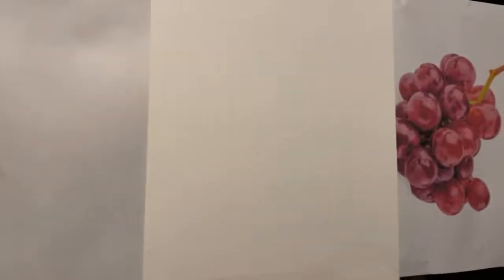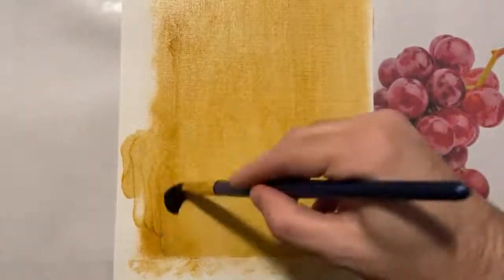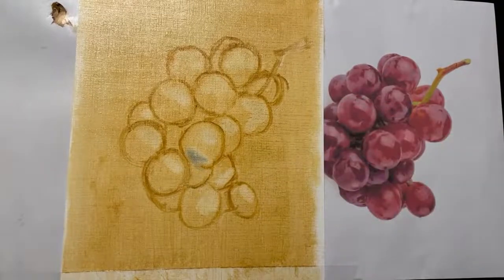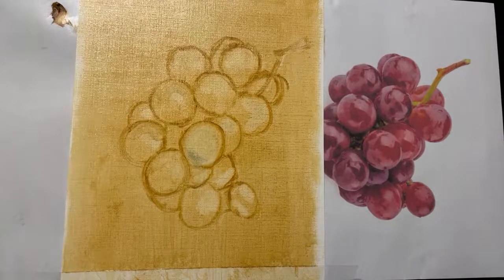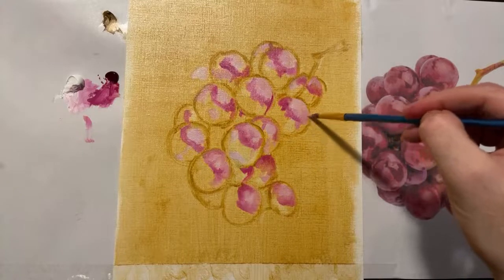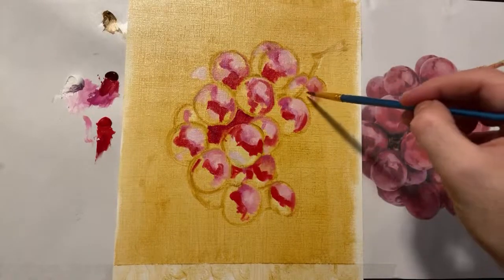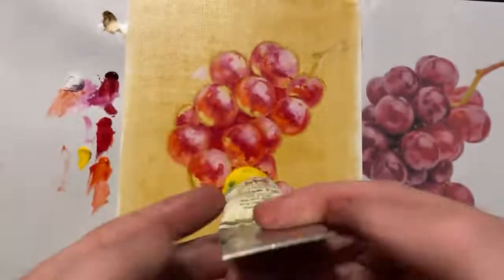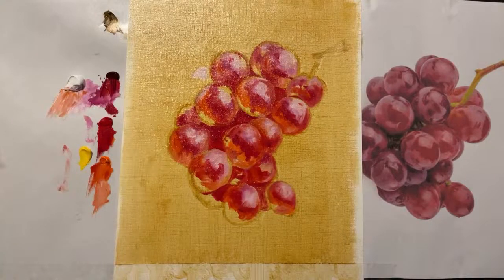Learn to paint grapes step by step! 🍇 | Paint with Me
Let's paint grapes! Learn to paint realistic grapes in real time with this step-to-step painting tutorial. I'll be using oil paint, but the steps are the same for acrylic paint.

For access to exclusive art tutorials, please consider becoming a PATRON ➡️